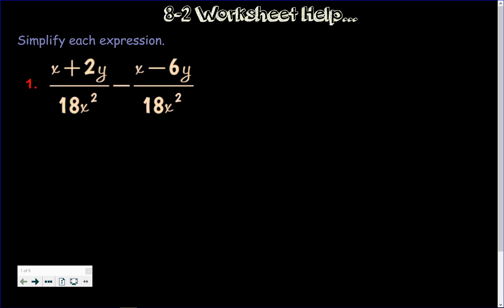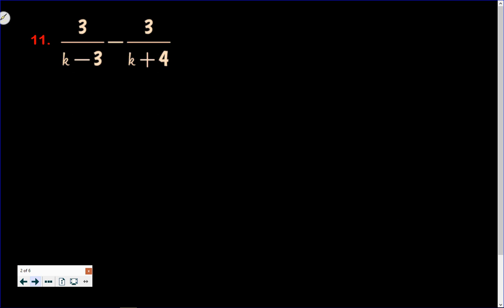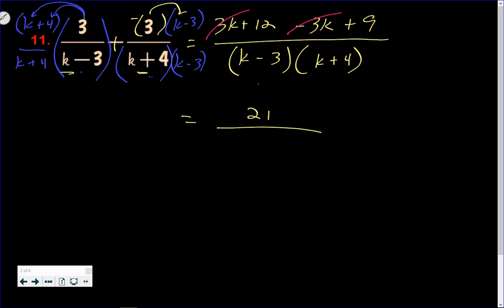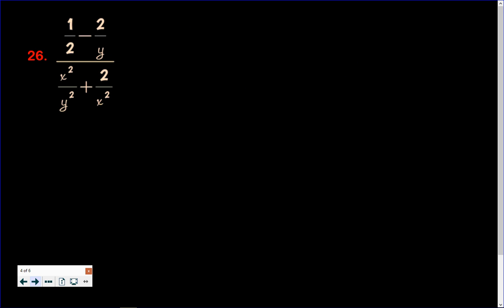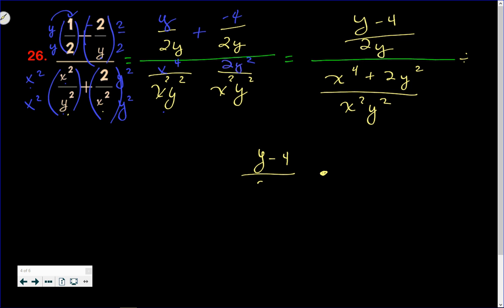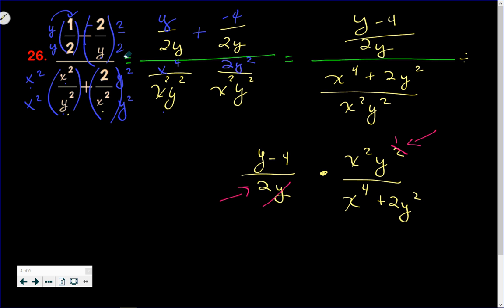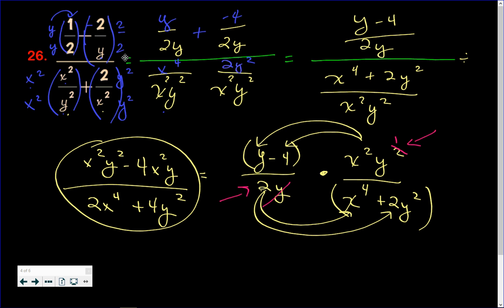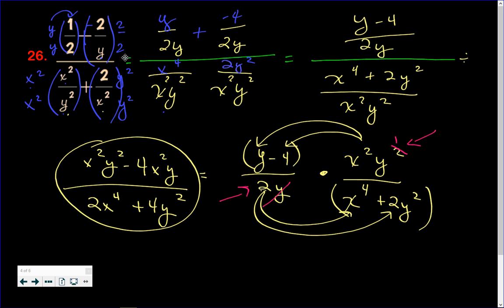8-2 Worksheet Help